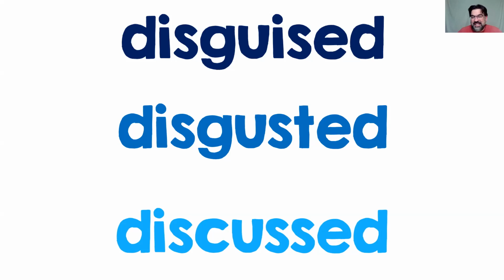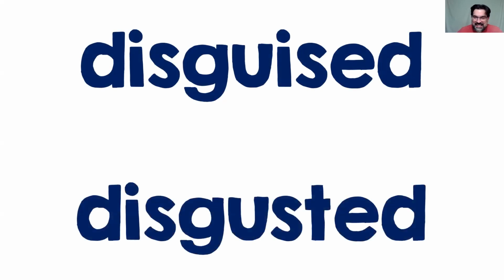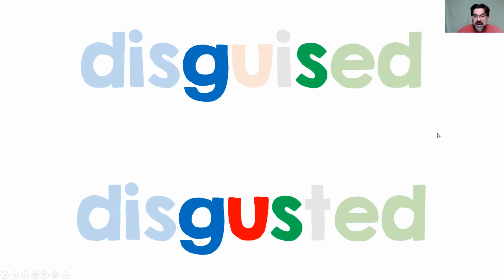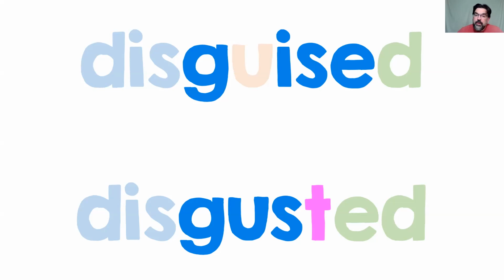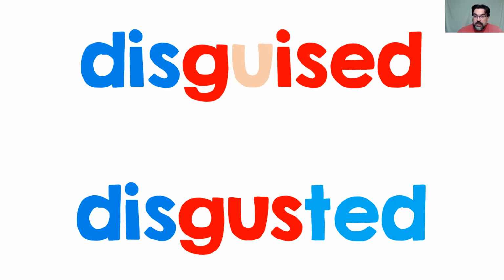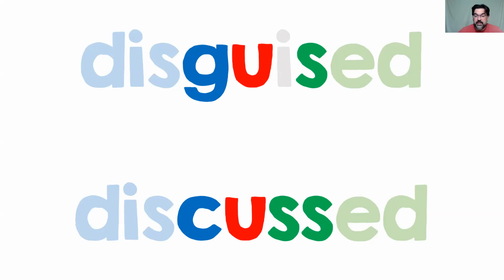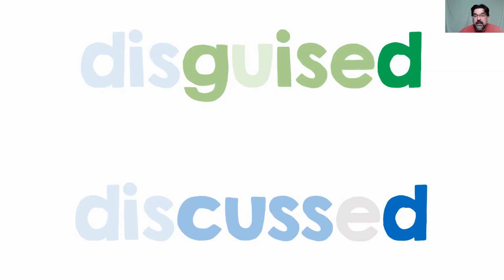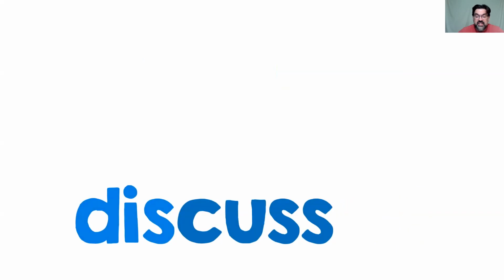Word recognition and decoding practice for readers in grades 2-6 and beyond, episode 33